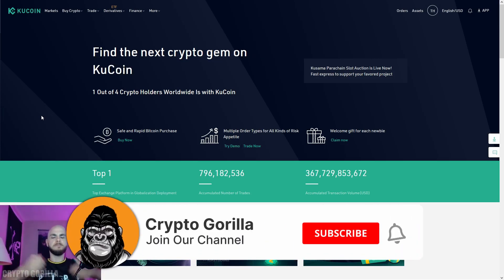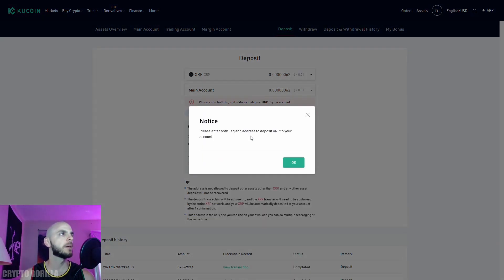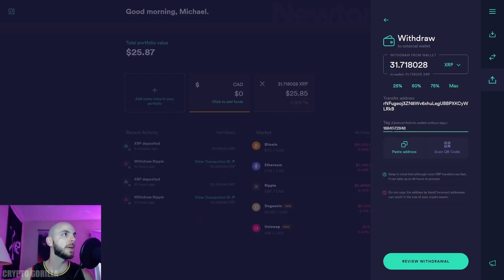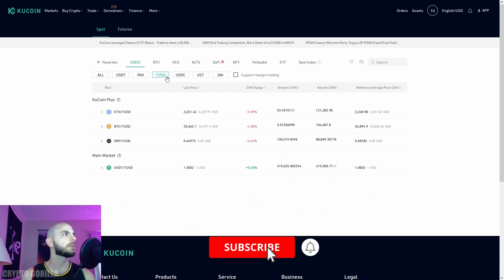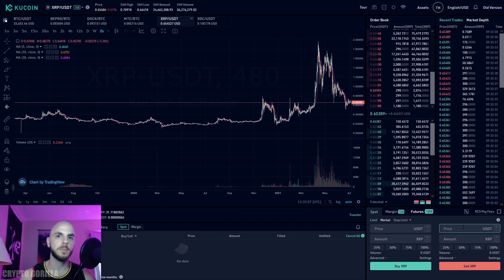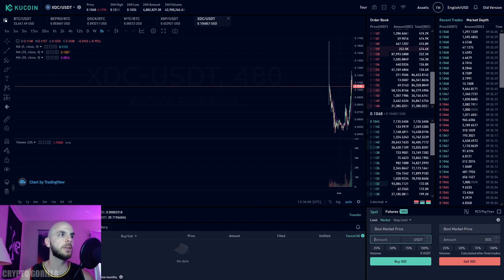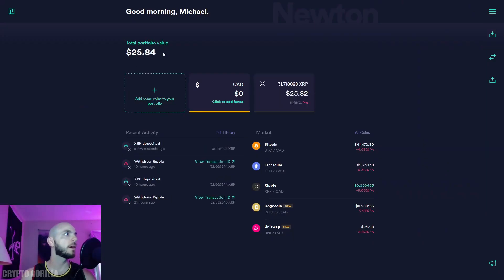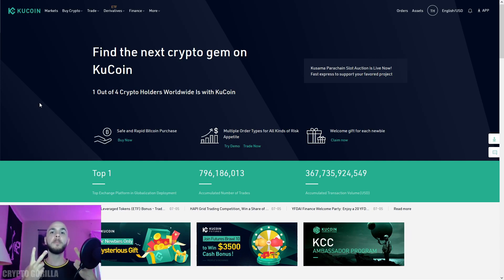Kucoin Tutorial for beginners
**Timestamps**
00:00 Intro
00:20 Kucoin intro
00:50 How to deposit crypto in Kucoin
02:29 How to transfer between accounts
02:54 Market overview and trading pairs
03:40 How to sell crypto on Kucoin
04:40 How to buy crypto on Kucoin
05:24 How to withdraw crypto from Kucoin
06:15 500 VET giveaway rules
6:55 Outro

How to use kucoin, Kucoin tutorial, Kucoin canada, How to buy bitcoin on kucoin, How to buy altcoins on Kucoin, How to sell on kucoin, how to buy on kucoin, how to withdraw from kucoin, how to deposit on kucoin